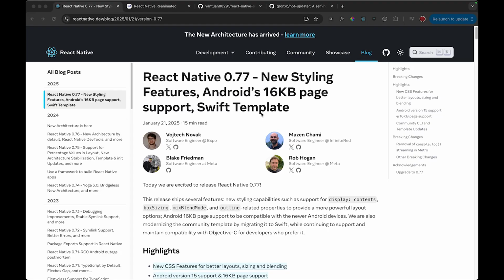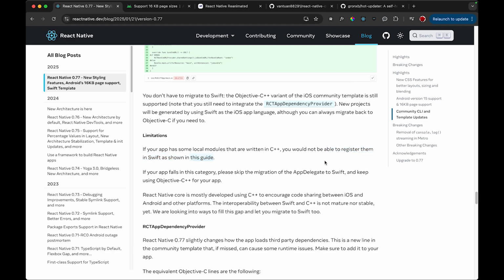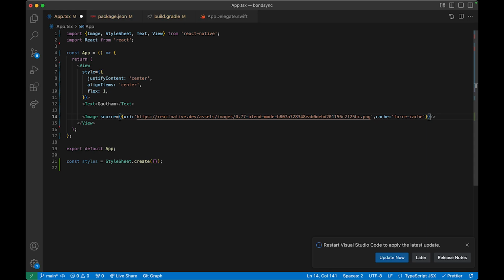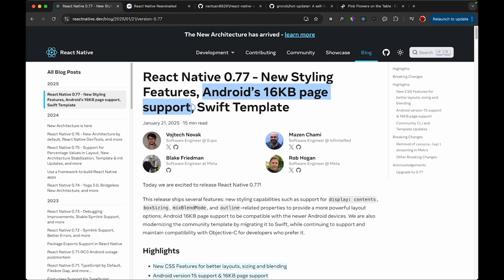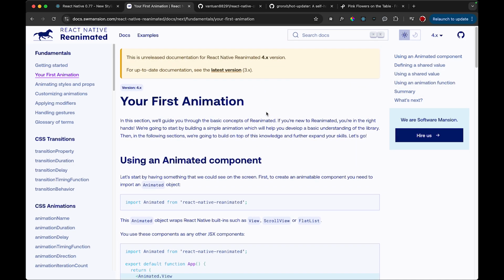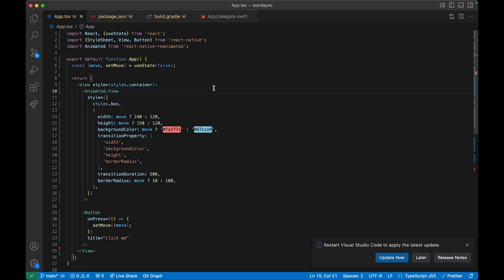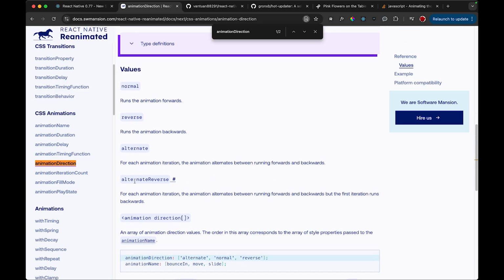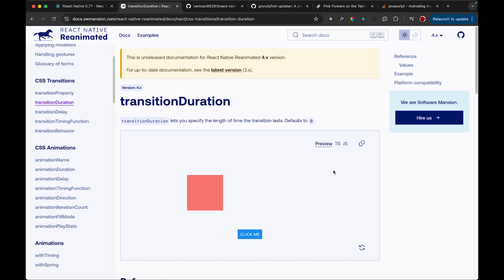Exploring React Native 77 & New CSS style animations in Reanimated 4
React Native 77 + Reanimated 4: Master New CSS-Style Animations

React Native 77 brings powerful new style properties, and Reanimated 4 introduces enhanced animation capabilities. In this video, I break down everything you need to know about CSS-style animations in React Native using Reanimated 4.

What's New in React Native 77?
display: contents for improved layout flexibility
boxSizing, mixBlendMode, and outline support
Enhanced rendering optimizations
Reanimated 4 Upgrades:
CSS-inspired animations made easy
Smoother, more performant animations
Best practices for fluid UI interactions
This tutorial includes hands-on coding examples and real-world use cases to help you implement these features in your React Native projects.

Let me know your thoughts and questions in the comments.